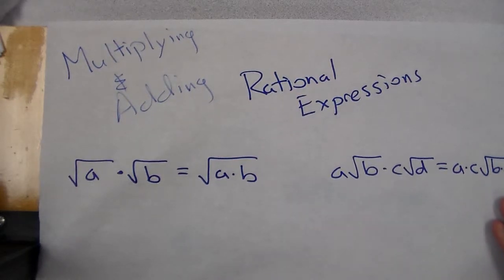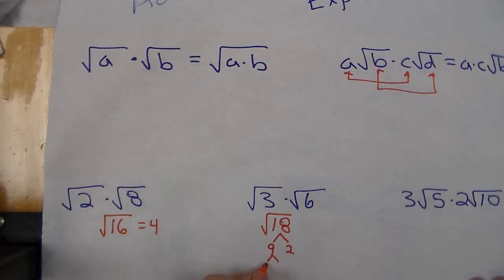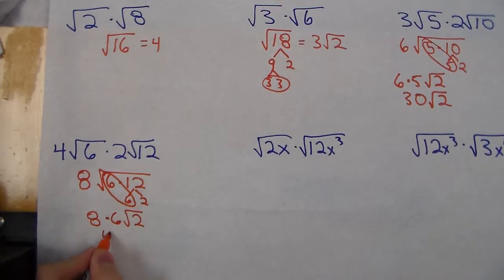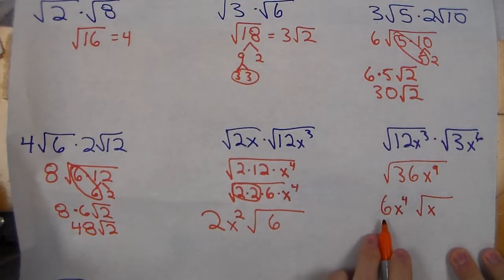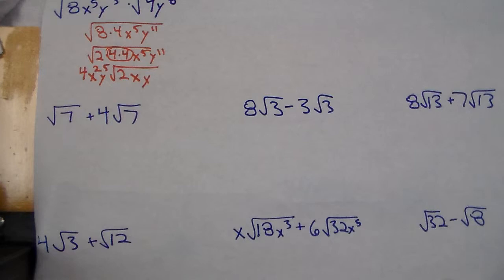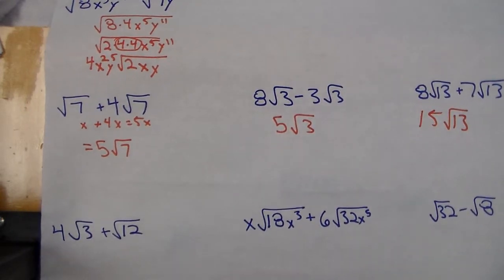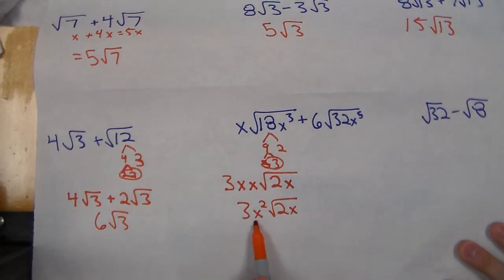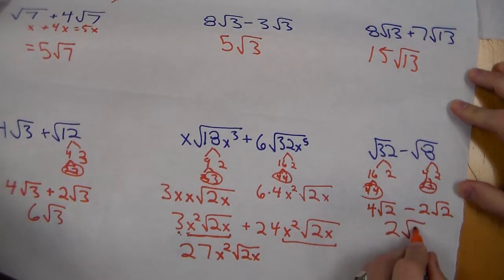Multiplying and Adding Radicals (math 2 10.4